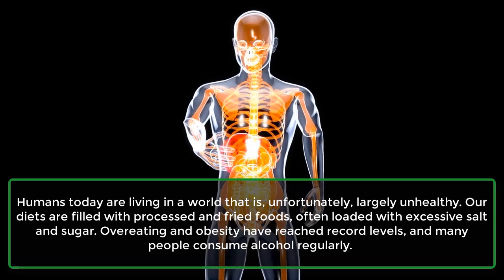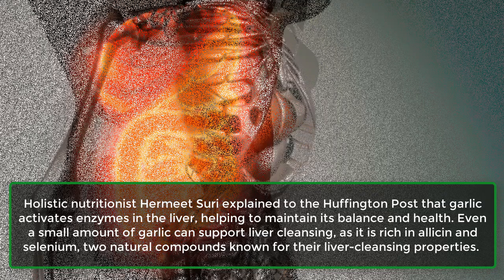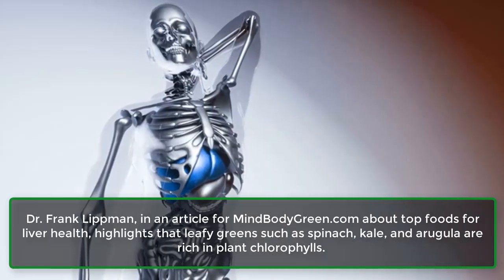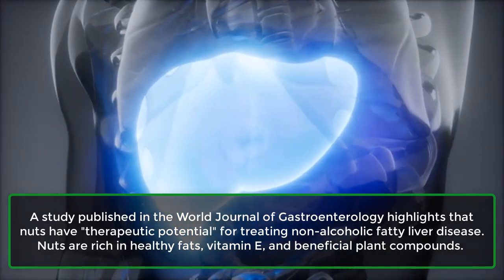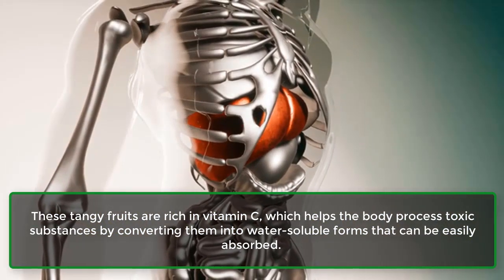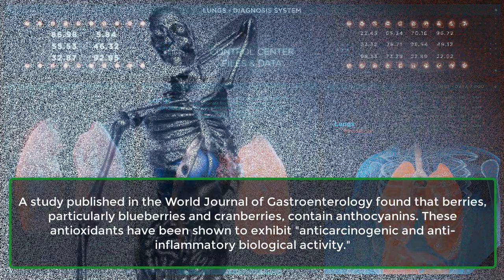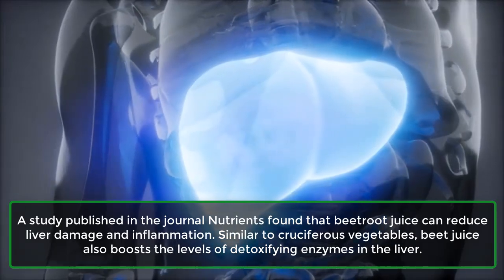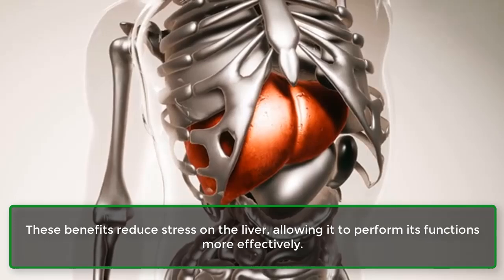16 Foods That Cleanse The Liver And Make You Feel Energized | Learning Hub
16 Foods That Cleanse The Liver And Make You Feel Energized | Learning Hub

Today, we live in a world that is unfortunately quite unhealthy. Our diets are often filled with processed and fried foods, heavy on salt and sugar. Overeating and obesity are at all-time highs, and many people consume alcohol regularly. These habits place considerable strain on the liver, leading to it becoming overworked and stressed. Taking care of the liver is essential, and fortunately, there are various foods that can help support and cleanse its function.

Although the concept of "cleansing" the liver with specific foods is debated due to limited scientific backing, some foods can still assist in managing certain liver conditions. To reduce the risk of liver disease, it's generally recommended to avoid fatty foods and alcohol, as noted by The Liver Foundation.

Now, let's explore 16 foods that naturally support liver health:

1. Garlic.
2. Grapefruit.
3. Leafy Green Vegetables.
4. Avocado.
5. Nuts.
6. Turmeric.
7. Lemons and Limes.
8. Green Tea.
9. Berries.
10. Apples.
11. Whole Grains.
12. Broccoli and Cauliflower.
13. Beets.
14. Coffee.
15. Fatty Fish.
16. Water.